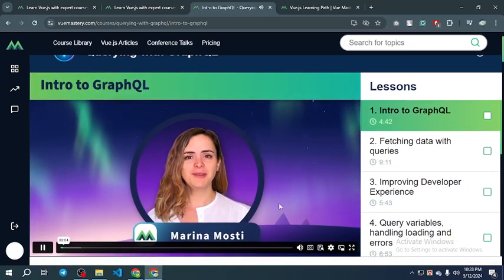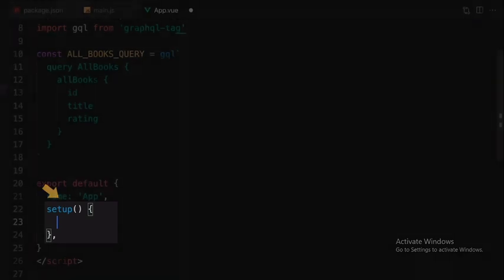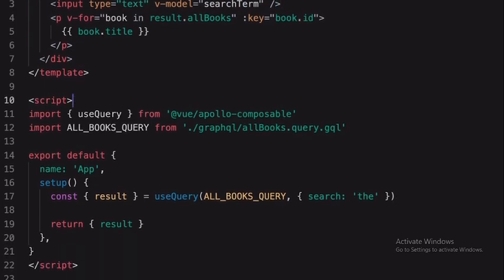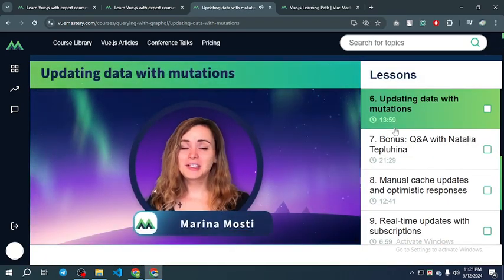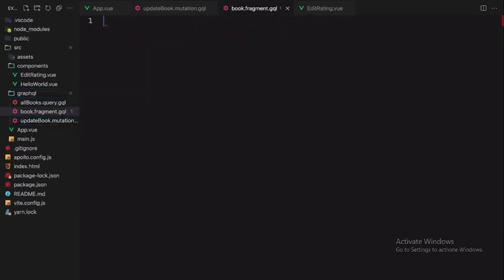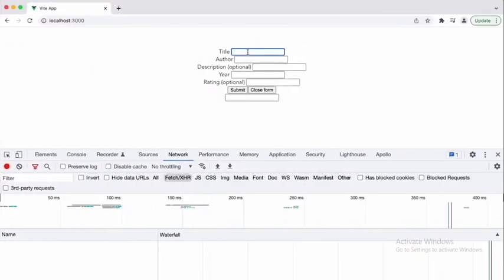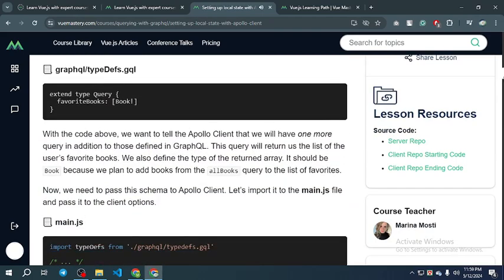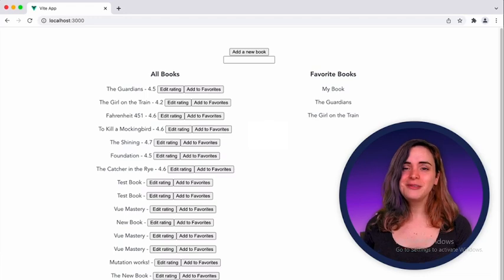Querying in GraphQL